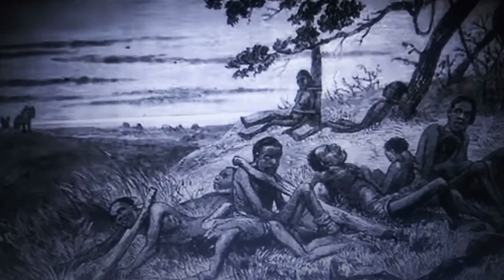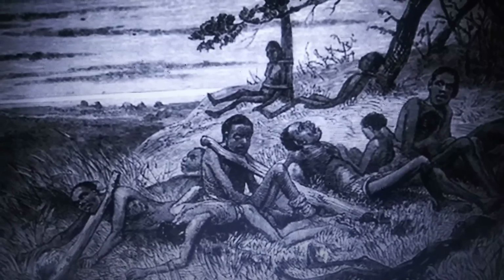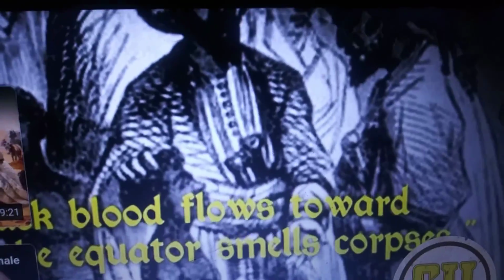City of Chester Pa. The Forgotten Islamic Arab Slave Trade of East Africa.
City of Chester News Tv